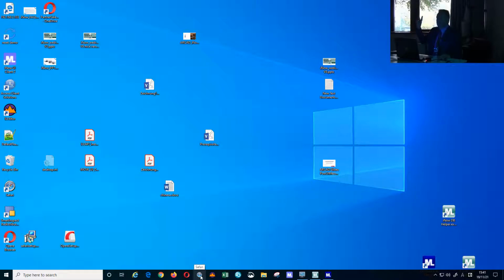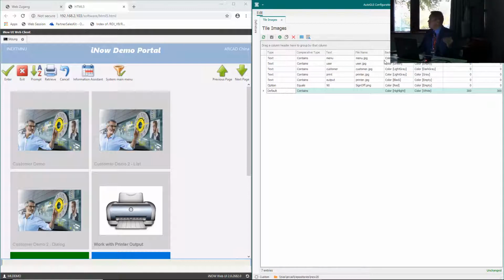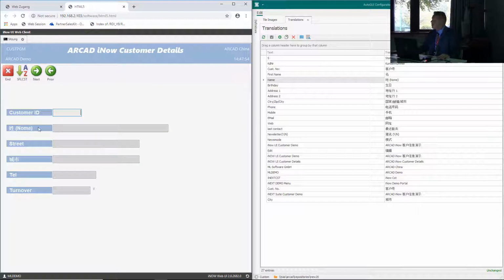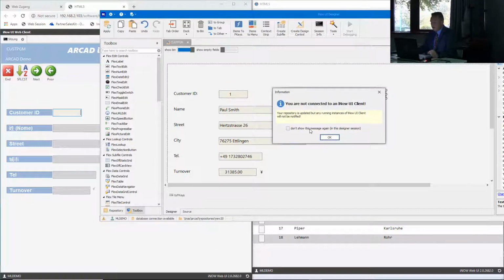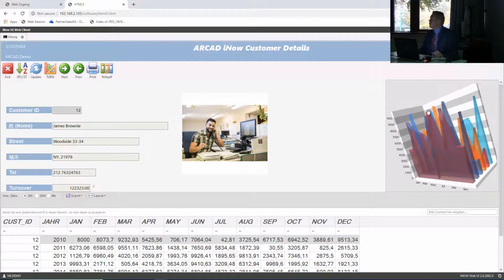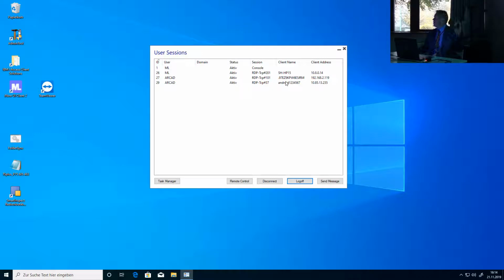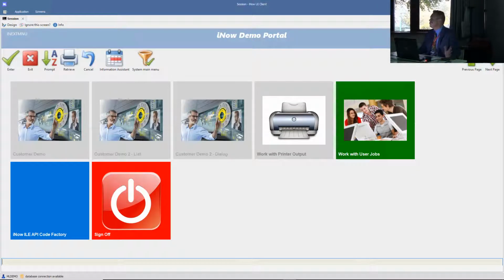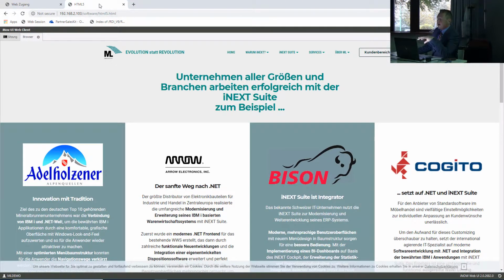iNow Milano Nov 2019 english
If you are still working with green screen applications on IBM i the time is right now for UI Modernization. This video introduces the great capabilities of iNow UI technology for modernizing and enhancing existing IBM i applications. Watch it to see the automated transformation of green screens into smart browser, Windows and mobile clients. We show you in detail how menues, subfiles and detail forms can look like with iNow UI and how easy its customizing can be done.